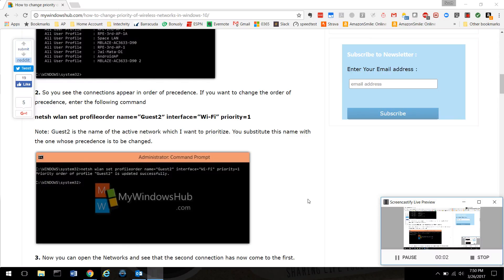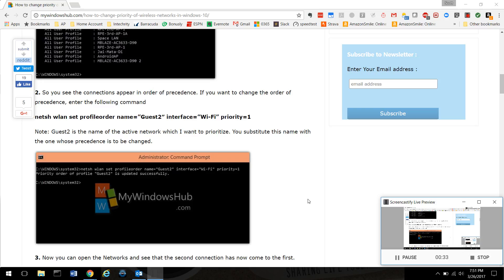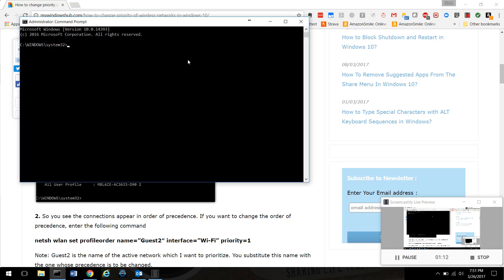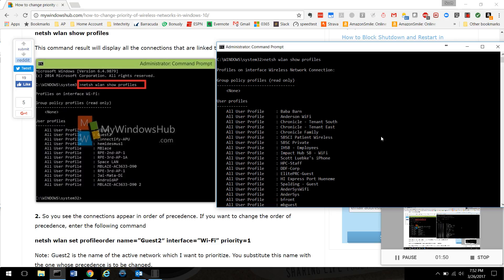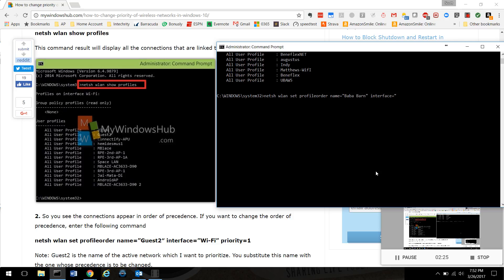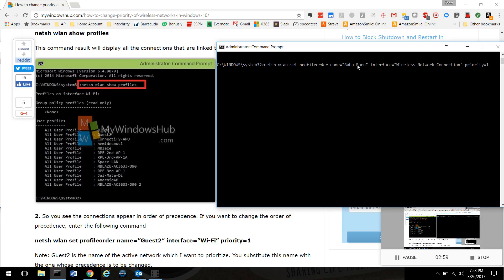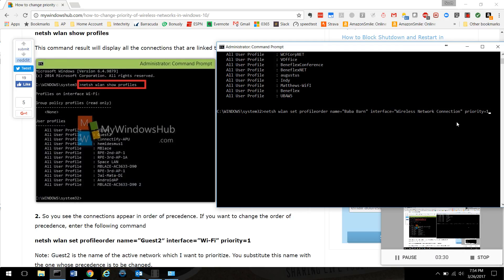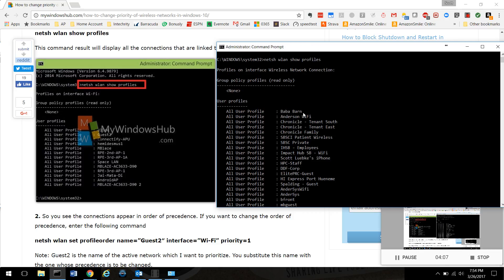How to Change WiFi Network Priority in Windows 10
Sometimes your computer joins the wrong WiFi network. Here's how to force it to join the right network every time.